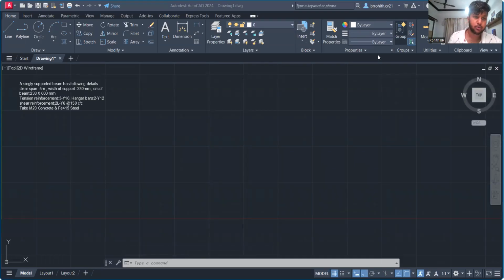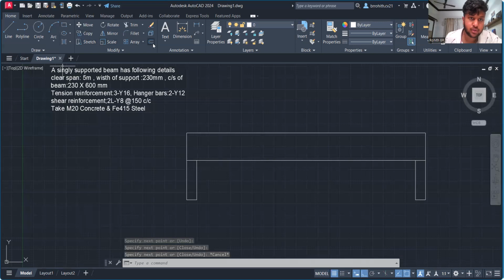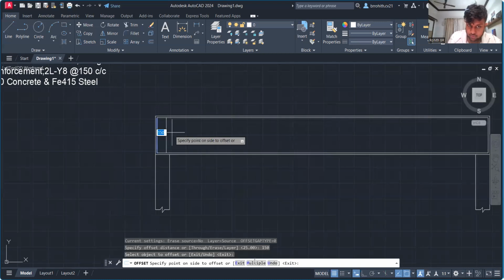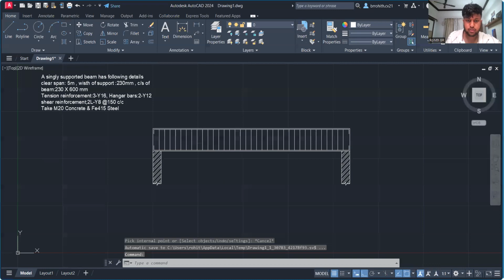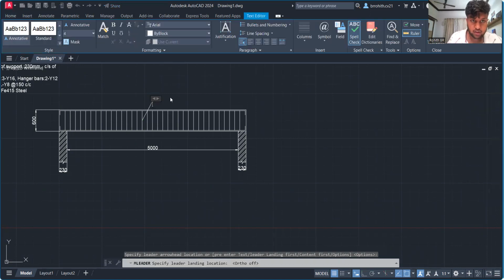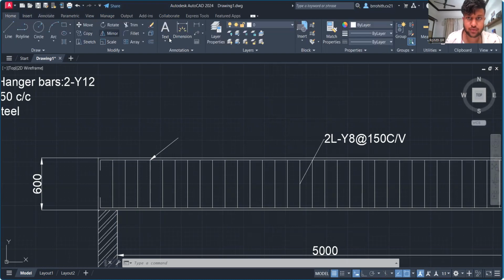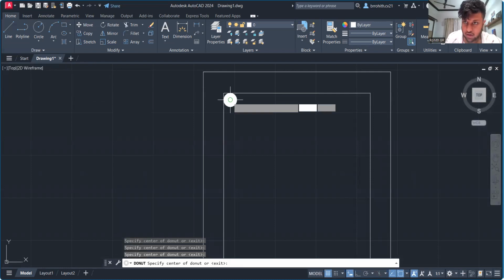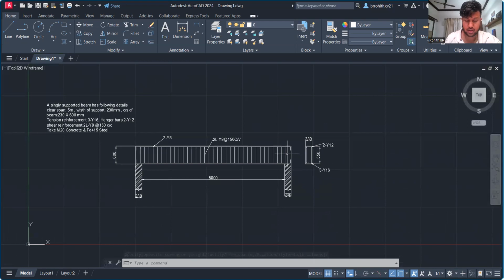SINGLY REINFORCED BEAM USING AUTOCAD